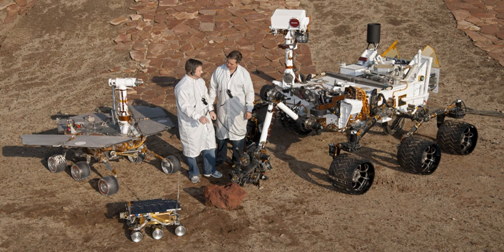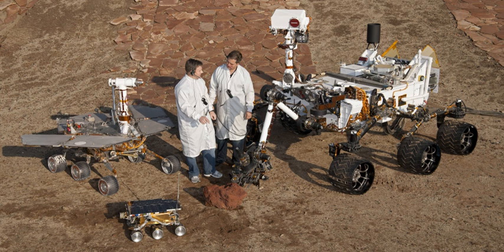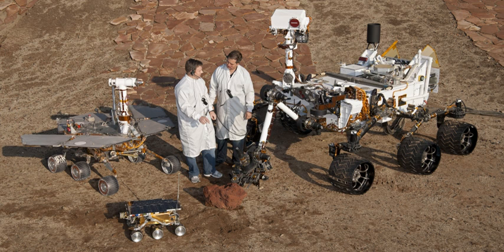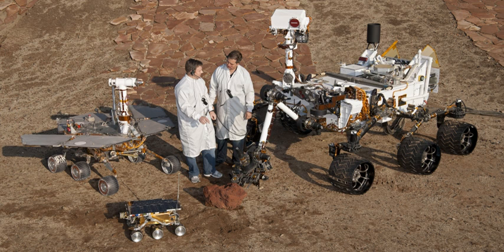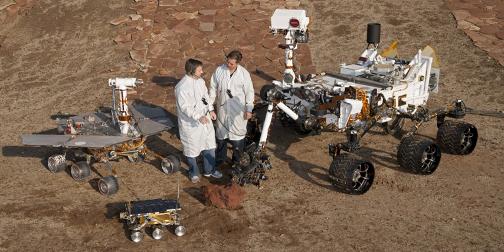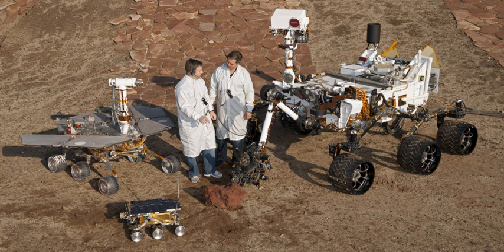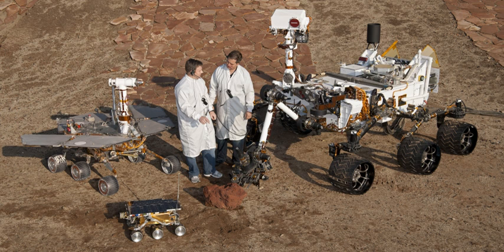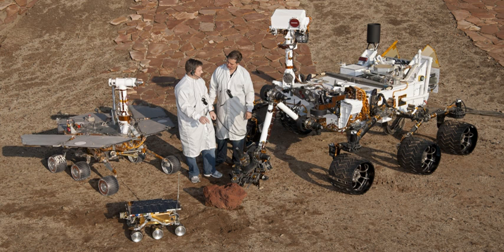Space exploration rover | Wikipedia audio article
00:00:48 1 Comparison with space probes of other types
00:02:00 2 Features
00:02:21 2.1 Reliability
00:02:47 2.2 Compactness
00:03:14 2.3 Autonomy
00:04:44 2.4 Non-wheeled approaches
00:05:32 3 History
00:05:41 3.1 Lunokhod 0 (No.201)
00:06:08 3.2 Lunokhod 1
00:07:48 3.3 Apollo Lunar Roving Vehicle
00:08:23 3.4 Lunokhod 2
00:10:34 3.5 Prop-M
00:11:47 3.6 Lunokhod 3
00:12:15 3.7 Marsokhod
00:12:48 3.8 iSojourner/i
00:13:49 3.9 Beagle 2 Planetary Undersurface Tool
00:14:36 3.10 Mars Exploration Rover iSpirit/i
00:15:34 3.11 Chang'e 3's Yutu Rover
00:17:09 3.12 Mars Exploration Rover iOpportunity/i
00:18:26 4 Active rover missions
00:18:37 4.1 Active rover locations in context
00:18:49 4.2 Mars Science Laboratory Rover iCuriosity/i
00:19:31 5 Planned rover missions
00:19:42 5.1 Chandrayaan 2
00:20:33 5.2 ExoMars Rosalind Franklin
00:21:02 5.3 Mars 2020 rover mission
00:21:46 6 See also

- Socrates

SUMMARY
A rover (or sometimes planetary rover) is a space exploration vehicle designed to move across the surface of a planet or other celestial body. Some rovers have been designed to transport members of a human spaceflight crew; others have been partially or fully autonomous robots. Rovers usually arrive at the planetary surface on a lander-style spacecraft. Rovers are created to land on another planet, besides Earth, to find out information and to take samples. They can collect dust, rocks, and even take pictures. They are very useful for exploring the universe.